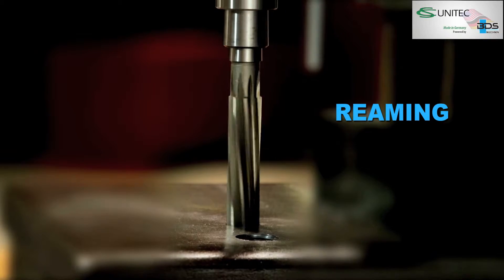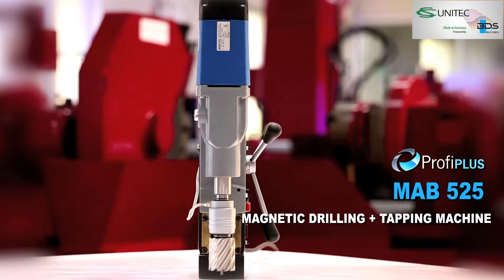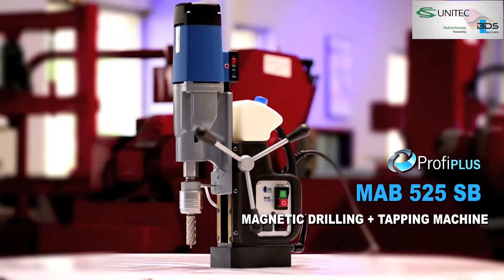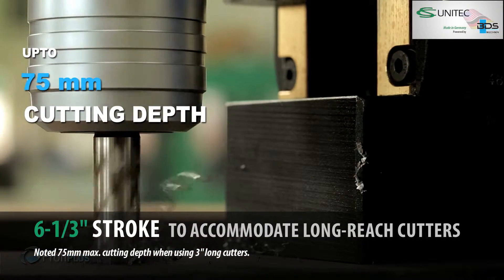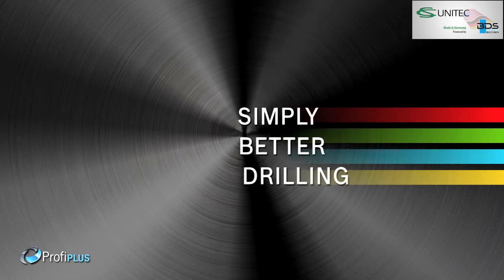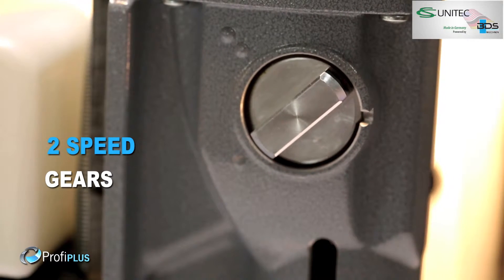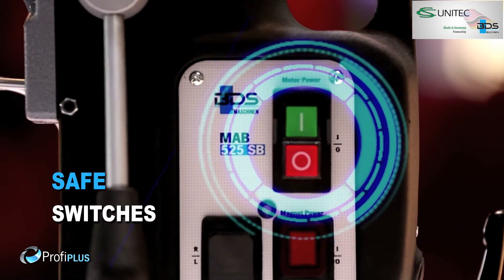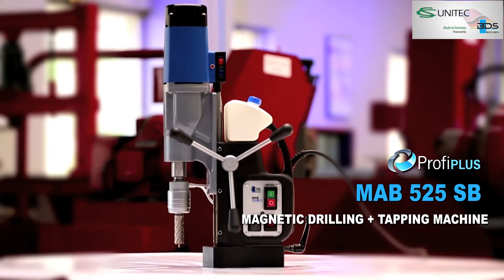High-Power Variable-Speed & Torque Portable Magnetic Drill | MAB 525 | CS Unitec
The MAB 525 from CS Unitec is a high-power portable magnetic drilling machine that is ideal for production use. Drill up to 2-1/2" dia. with annular cutters. Twist drill up to 1" dia. Tap up to 15/16" dia. 6-1/3" stroke length. Order MAB 525 SB for optional swivel base, providing 20° movement left and right and 5/8" forward and backward.

Equipped with a 2-speed, variable-speed, 14.5-Amp reversible motor, the MAB 525 is designed for continuous use with electronic torque control. Equipped with automatic internal lubrication and quick-change keyless cutter system for 3/4" Weldon shank. Advanced safety features include an electronic safety shutoff sensor, emergency-off function and magnetic force indicator.